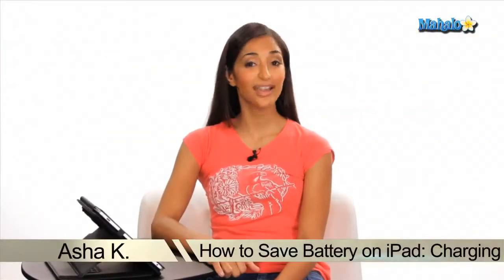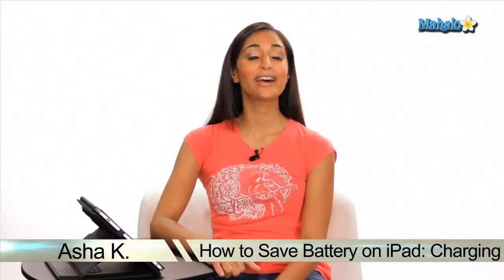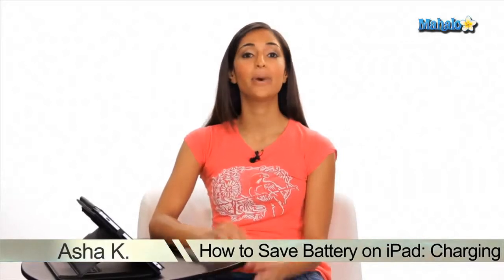How to Save Battery on The iPad: Charging Properly